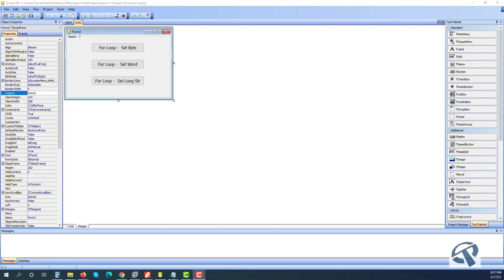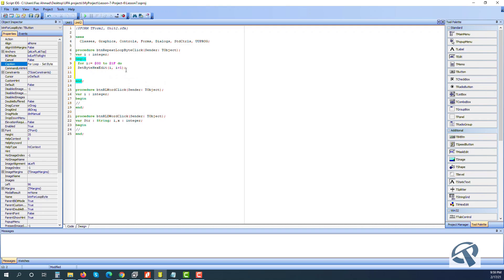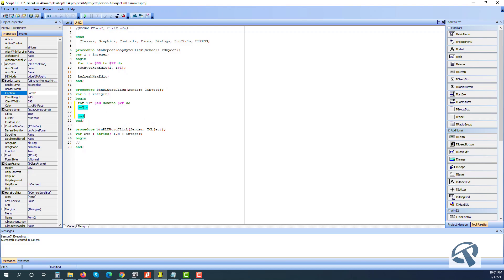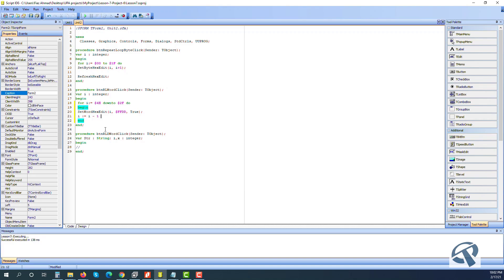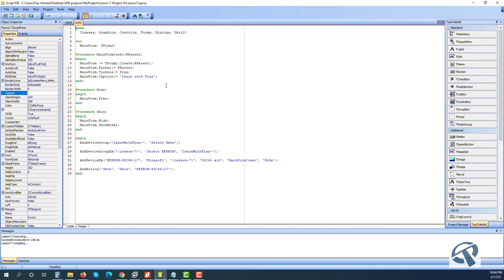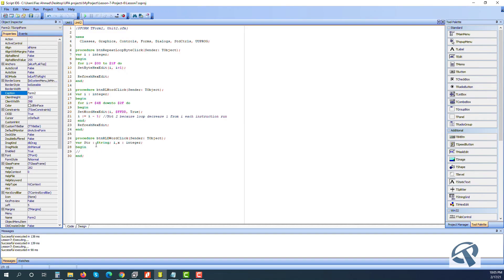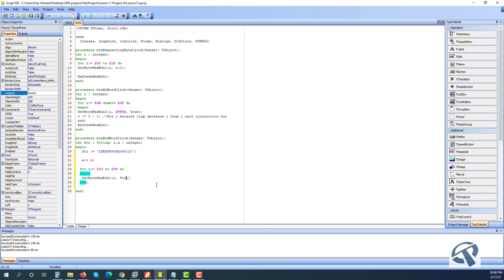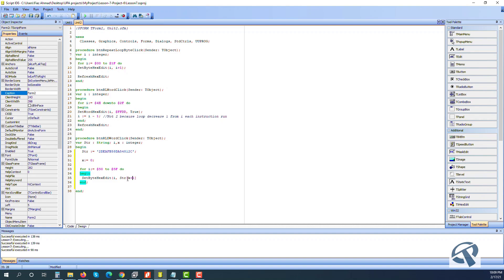Script Writing in UPA USB programmers Lesson 7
This is script-writing video series in UPA-USB programmers from Elrasoft developer from basic to advance level.

In Lesson 7, we will learn about For Loop.